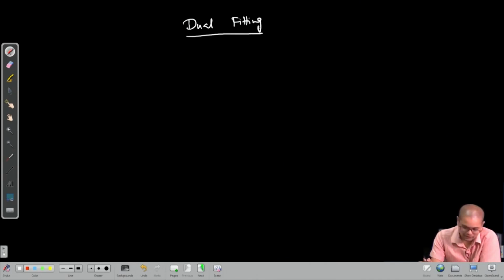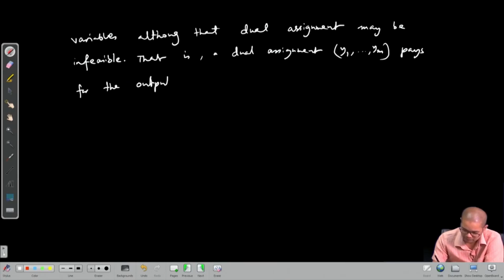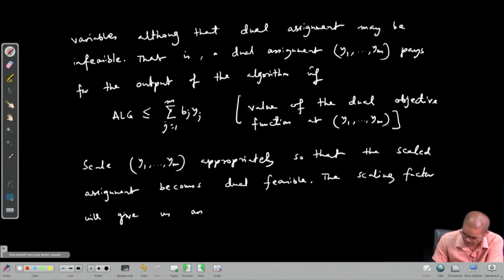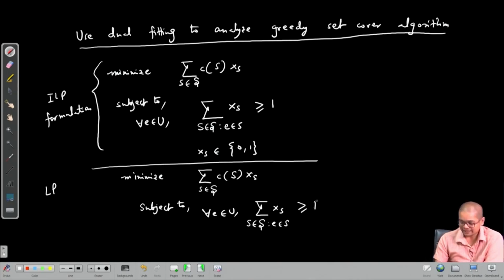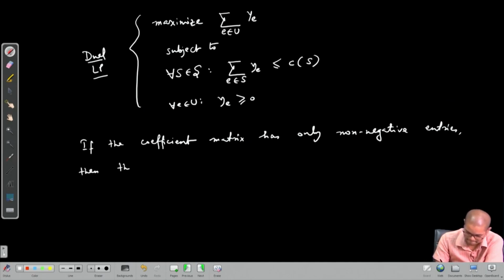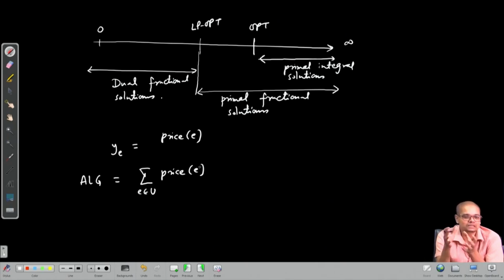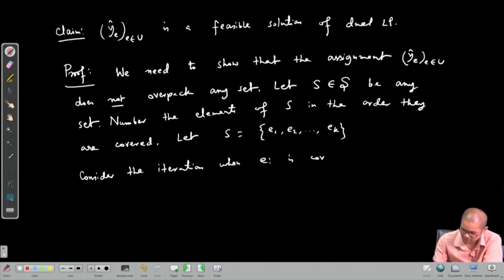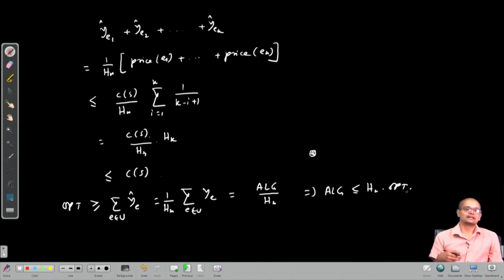Lecture 49: Dual Fitting